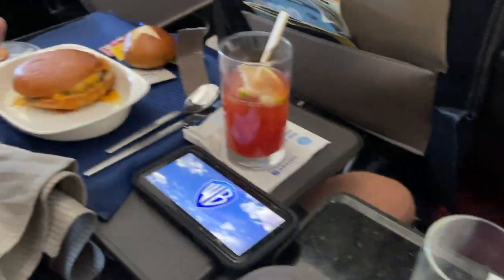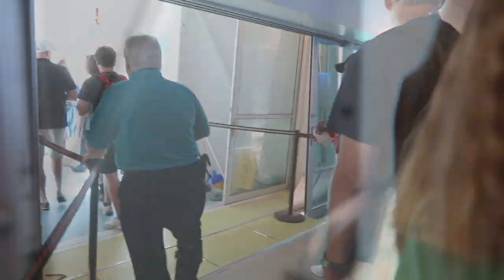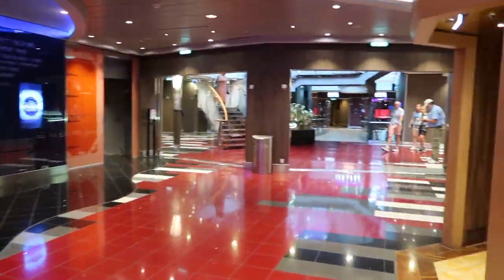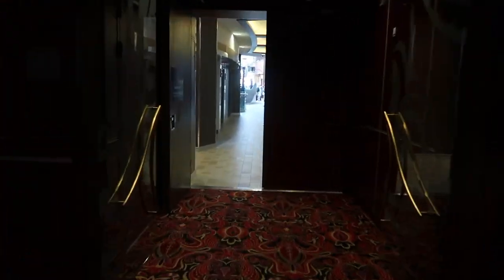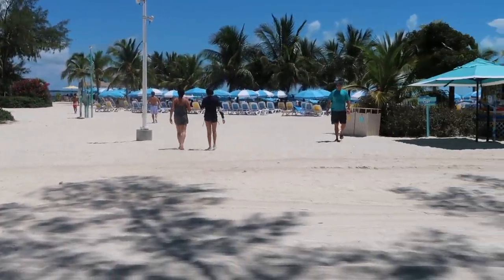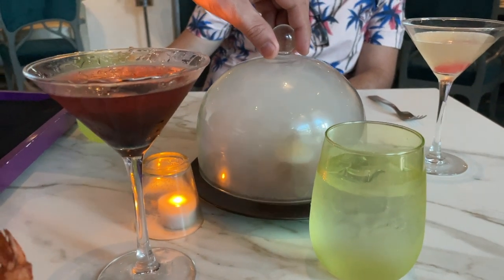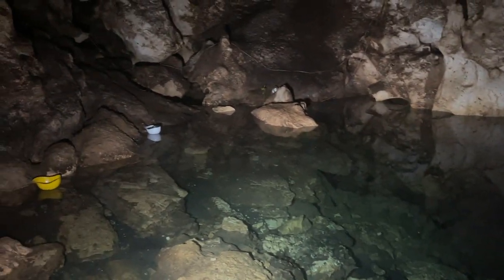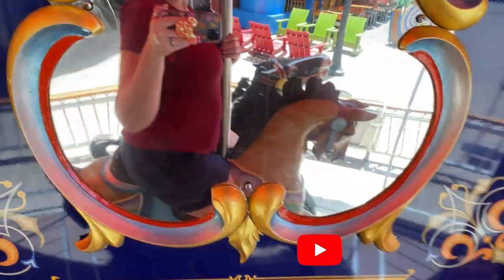Cruising on the Harmony of the Seas | Vacation Vlog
The vacation we have DREAMED of and PLANNED for so long!

Gregg and I honeymooned on the Harmony of the Seas, when cruising returned, we KNEW we needed to revisit this ship - and it lived up to our memories so much that we're booked again in the EXACT SAME ROOM for next year! Come along with us as we SAIL THROUGH THE CARIBBEAN!

♥ Ready to plan your trip? Let you very own Vacation Specialist take care of all the details for you!

and select my name (Jalaine Pazer) in the drop down box, complete the form, and let's plan your trip!

Follow @JalainePazer on Instagram for all the updates

♥ Ready to take the step toward finding YOUR HEALTHIEST YOU YET? For info on taking that first step and how to Join my Virtual Fit Gym

♥ Follow me over here:
@JalainePazer on Instagram